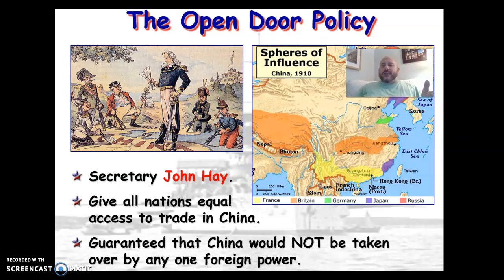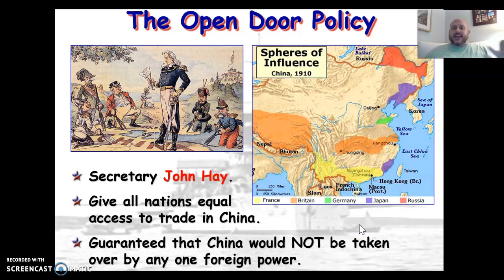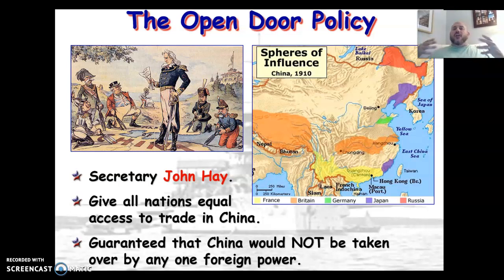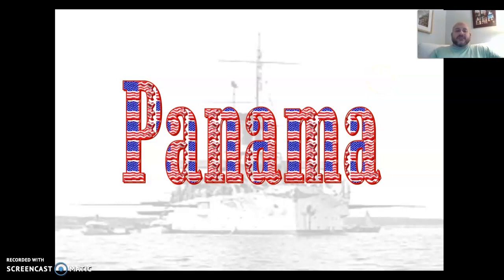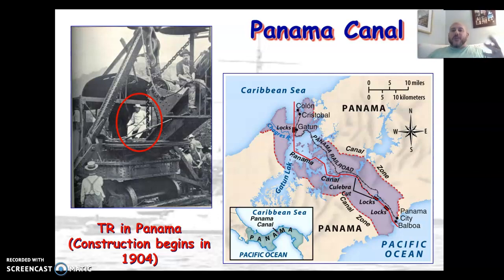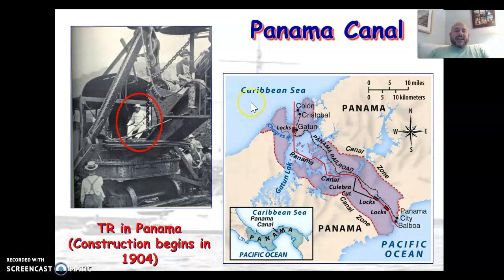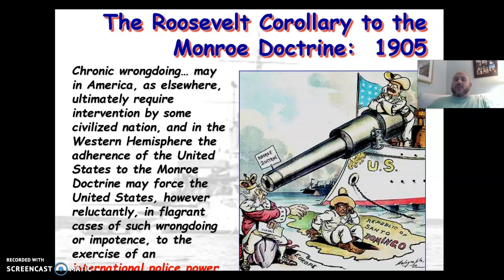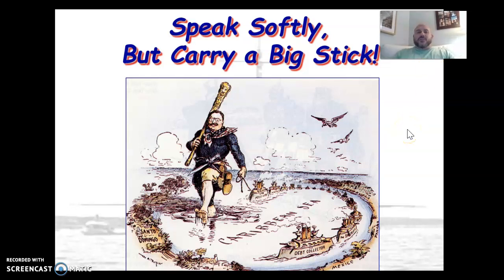APUSH - Topic 7.3 - Part 3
American Imperialist Policy in China and TR's Impact on Latin America